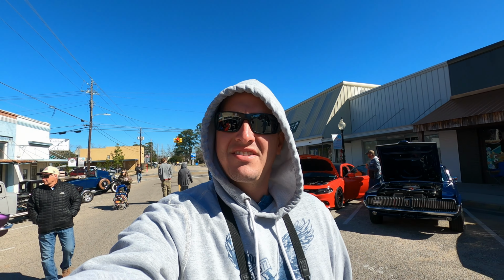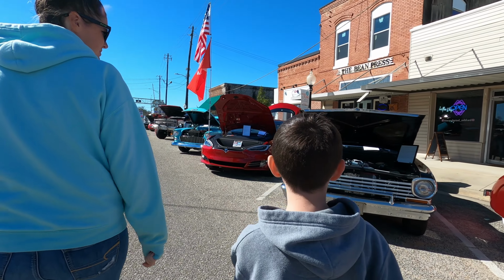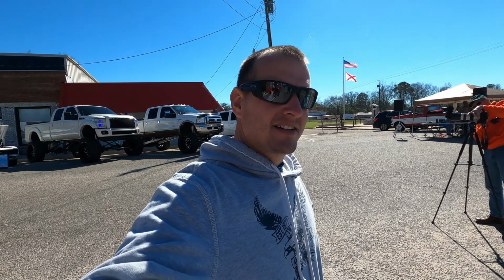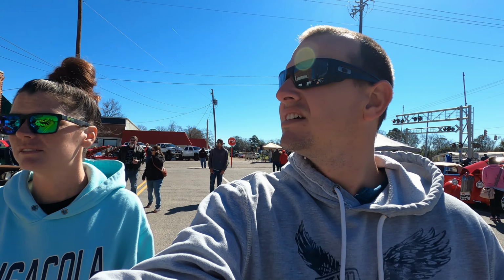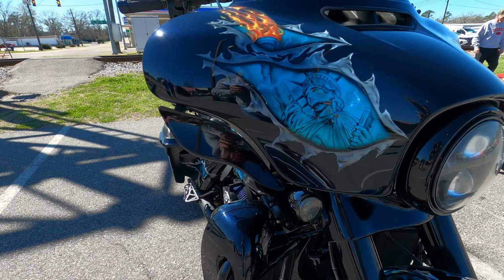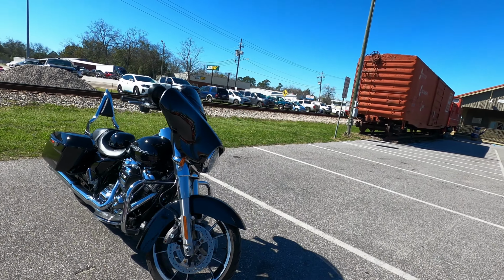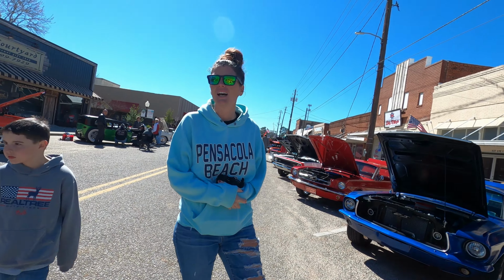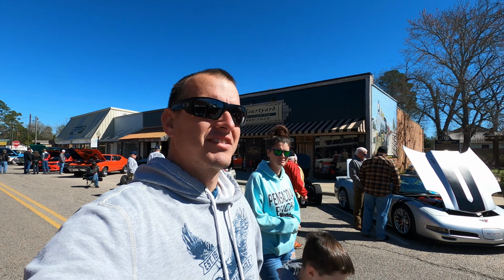Ashford, Alabama 2nd Annual Car Show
Hey guys check out Ashford Alabama's 2nd annual car show. It was a good turnout with a variety of cars from classics to modern. Had a good time visiting with some of the people about their cars.